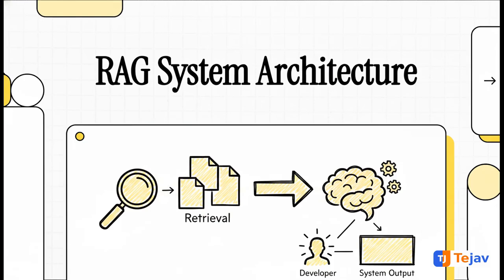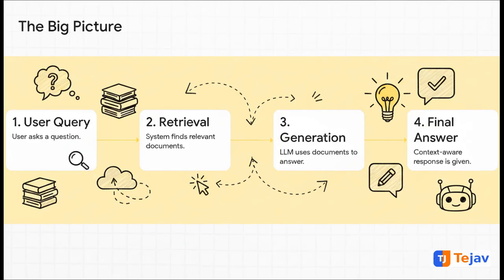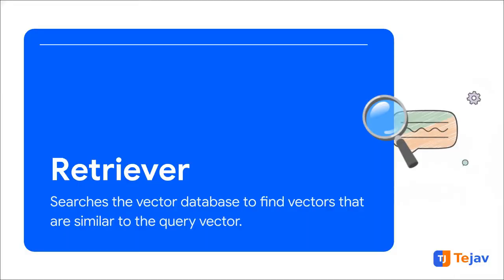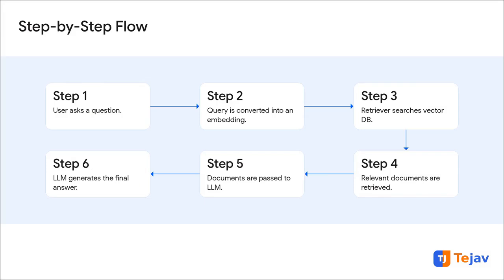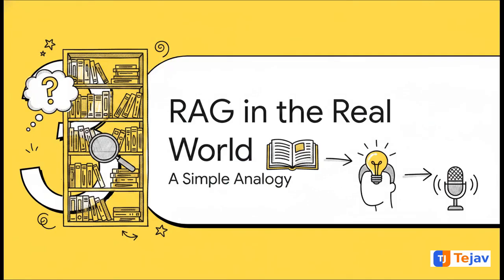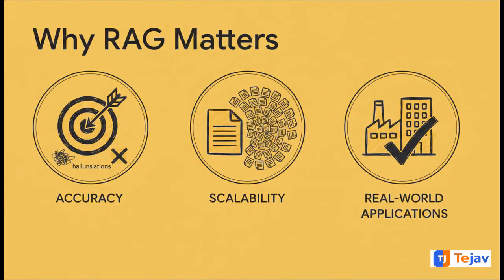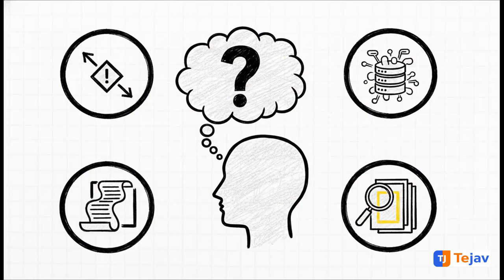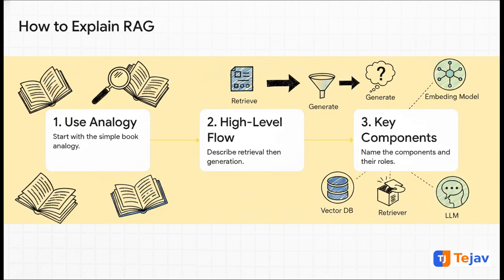RAG Architecture Explained 🤯 | How Real AI Systems Work (Step-by-Step)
Want to understand how real AI systems are built? 🤯

In this video, we break down the **architecture of a RAG (Retrieval Augmented Generation) system** step-by-step.

🚀 What you'll learn:
• High-level RAG architecture
• Components (retriever, vector DB, LLM)
• Step-by-step data flow
• How retrieval + generation works together
• Interview-ready explanation

💡 Simple idea:
RAG = Retrieve relevant data → Generate accurate answer

🔥 Key concepts covered:
• Embeddings
• Vector database
• Top-K retrieval
• Context injection

📌 Perfect for:
• Developers
• AI engineers
• Interview preparation

➡️ What is RAG
➡️ Embeddings & Vector DB
➡️ Vector DB vs Traditional DB